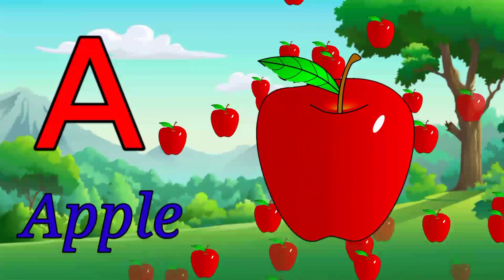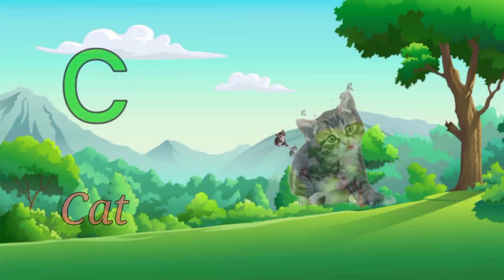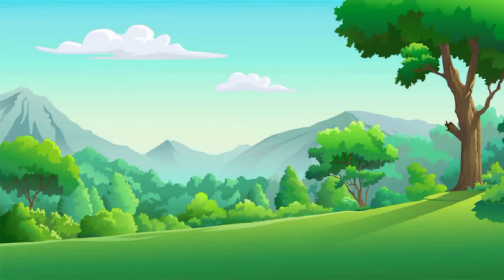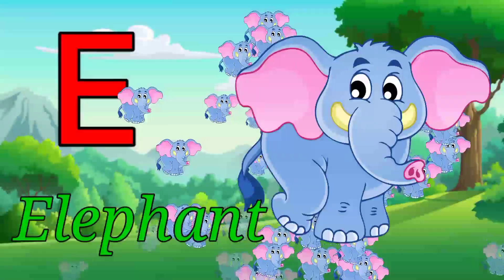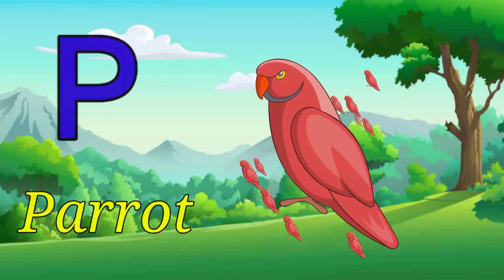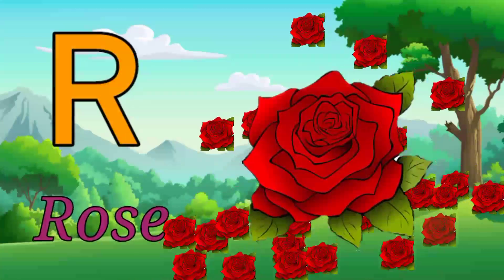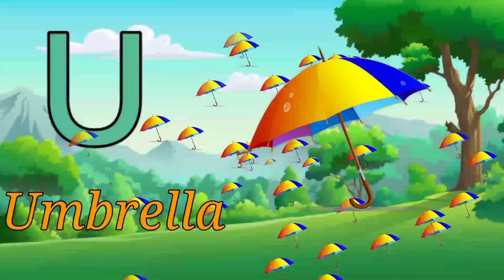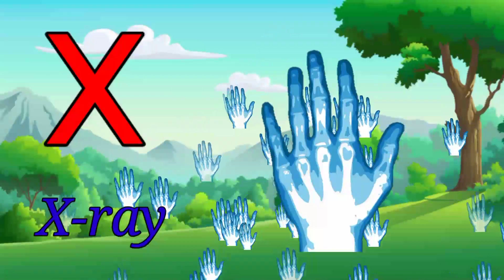The Alphabet Song+Phonics Song|Abcd Song|Learn Abcd With Hatti Matim Tv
apple a for apple, a for apple b for ball,a for apple b for ball c for cat, a apple b ball c cat d dog, abcd small, abcd, abc song, hatti matim tv,abcd 123, alphabet, alphabets phonetic, alphabet phonics, hatti matim tv.You can see here phonics song, abc phonics song.you can also learn easily phonics sounds, varnamala varnamala abcdefg, cocomelon nursery, rhyme nursery, rhymes, hatti matim tv,a for apple song, abcd rhymes abcd cartoon a to z chuchu tv a for apple tv learn english old english alphabet, vowels nursery letter, english letter child kids
a for apple b for ball c for cat  d for dog f for fish | phonic song | abcd song for kids

welcome  to fun with happy with cute channel❤️. you can learn here a for apple b for ball c for cat d for dog. english alphabet, abcd song for kids,kids video etc.

The ABC Song+ Phonica Song+ More baby song
Abc song lyric

Phonics Song Lyric

A is for Apple A-Apple
B is for Ball,B-Ball,
B is for boy,B-Boy
C is for Cat,C-Cat
D is for Dog,D-Dog

E is for Elephant, E-Elephant
F is for Fish,F-Fish
G is for Grapse,G-Grapse
H is for Hen,H-Hen

I is for Ice-cream, I-Icecream
J is for juice,J-Juice
K is for kite,K-kite
L is for Lion,L-Lion

M is for Mango,M-Mango
N is for Nose, N-Nose
O is for Orange, O-Orange
P is for Parote,P-Parote

Q is for Queen,Q-Queen
R is for Rose,R-Rose
S is for Sun,S-Sun
T is for Tiger,T-Tiger

U is for umbrella,U-Umbrella
V is for Van,V-Van
W is for Watch,W-Watch
X is for Xmastree,X-Xmastree

Y is for Yak,Y-Yak
Z is for Z,Z- Zebra

Alphabet goal
Alphabet Company
Alphabet phonetic
Alphabet pronounciation
Alphabet SEO
Alphabet sound
Alphabet song
Alphabet in spanish